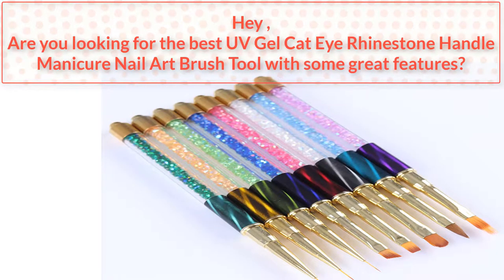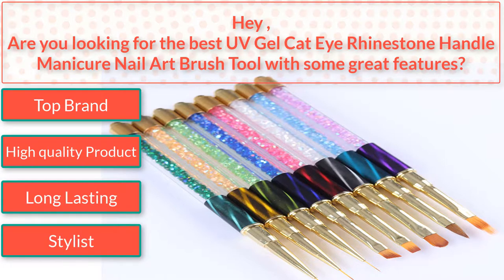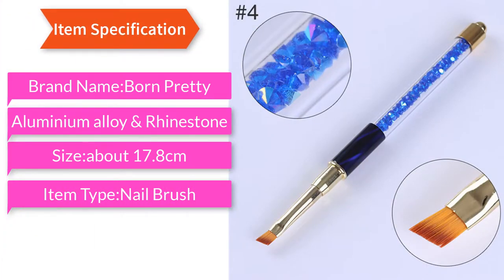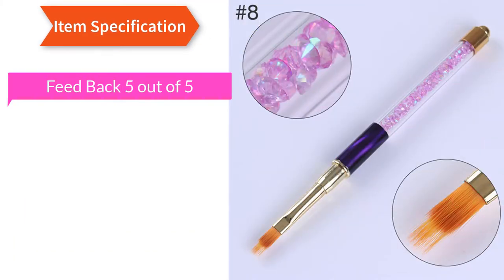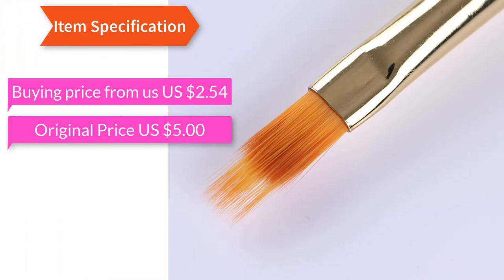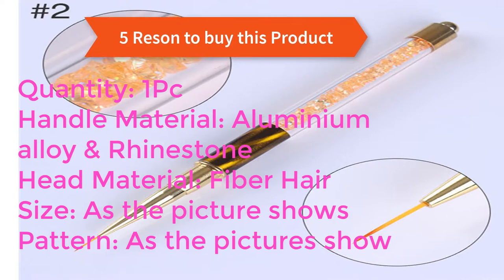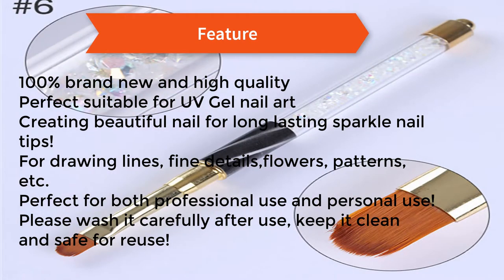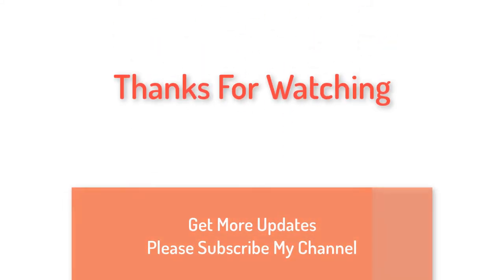Best UV Gel Cat Eye Rhinestone Handle Manicure Nail Art Brush Tool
#Product Feture##
*Good Feed Back
*100% buyer protection
*Return excepted